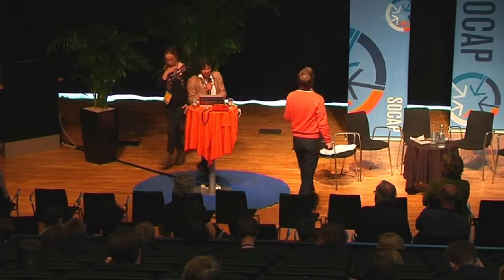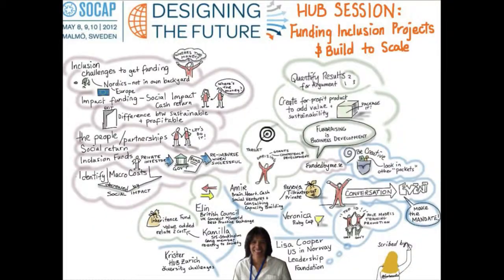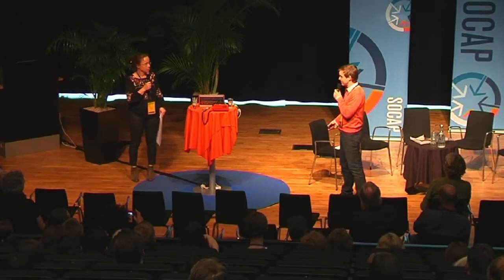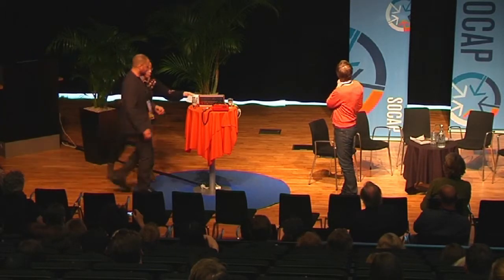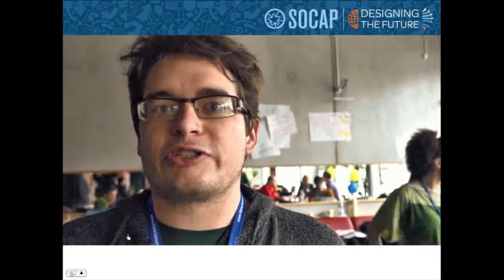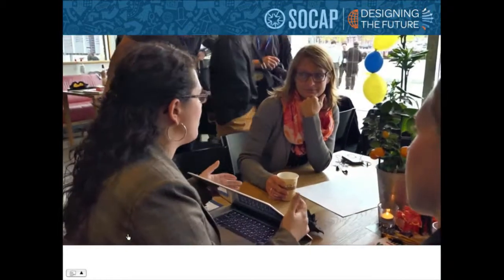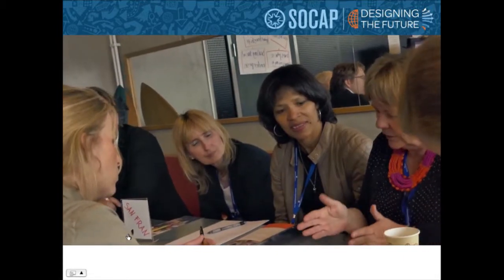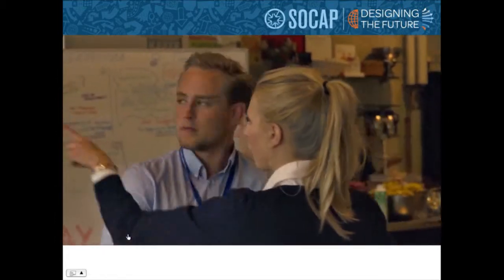Final Report from Hub-Create Sessions